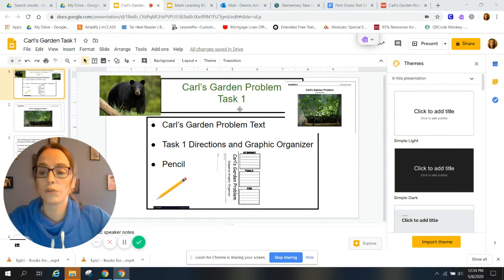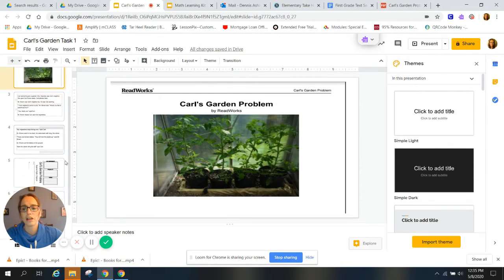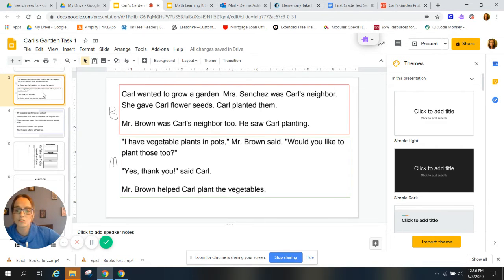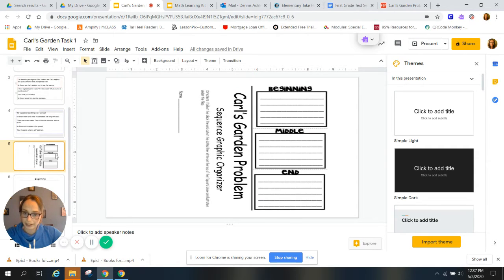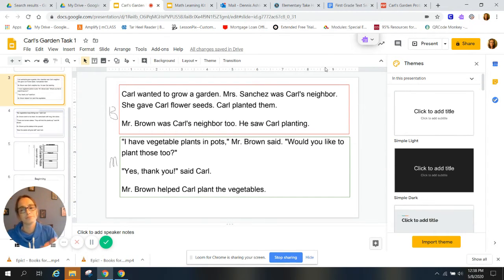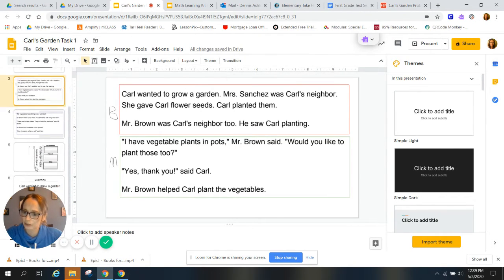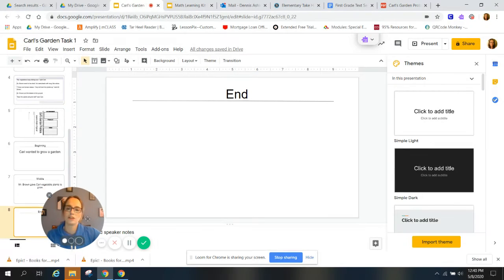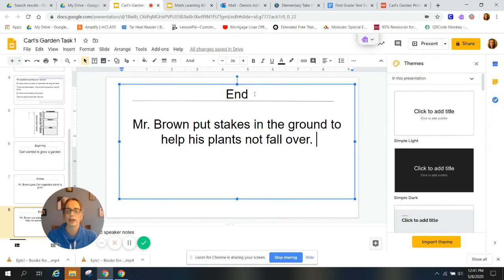Carl's Garden Task 1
Text was found on readworks.org and video only used for virtual learning.